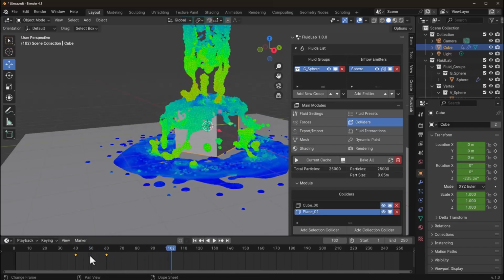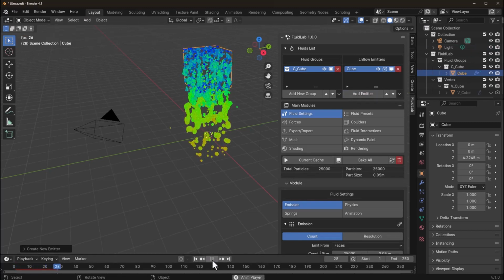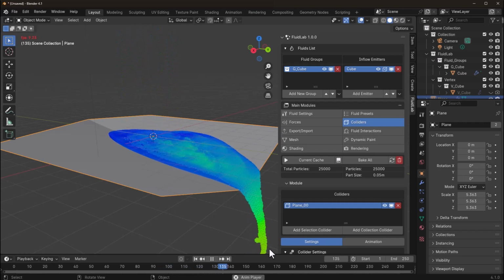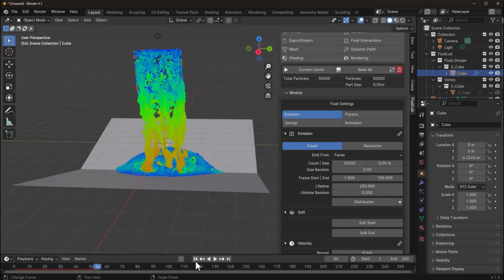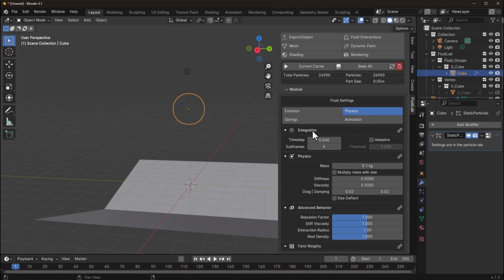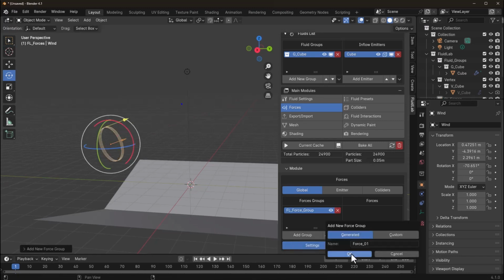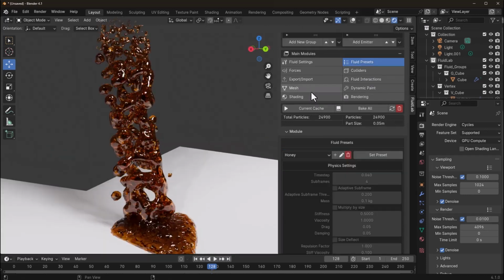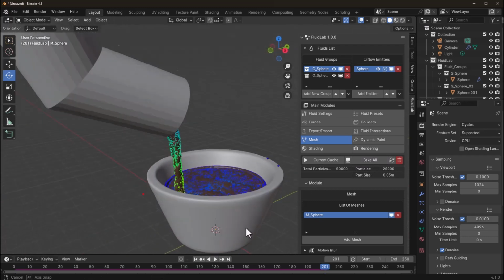FluidLab - New Realtime LIQUID Simulator For Blender!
This new procedural fluid simulator is pretty fast and awesome.